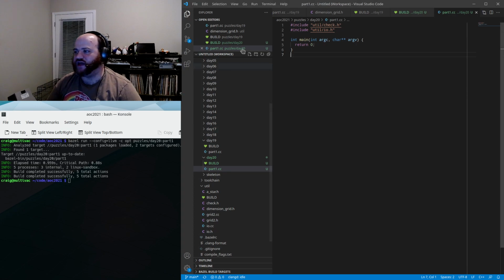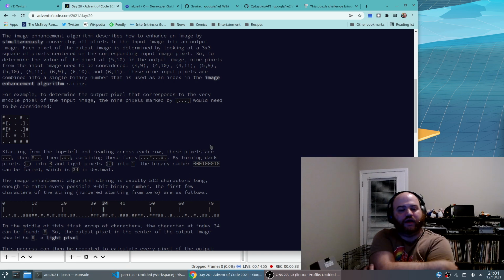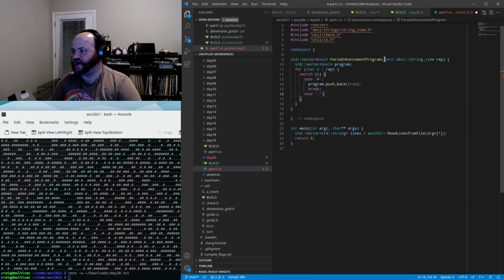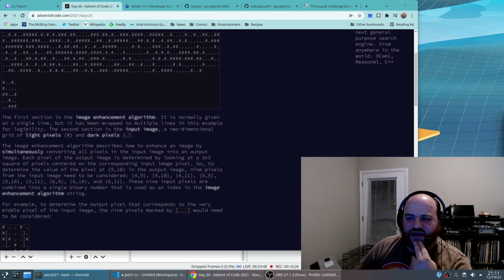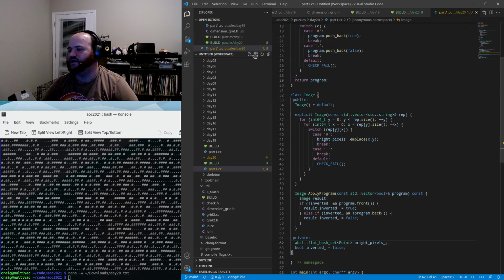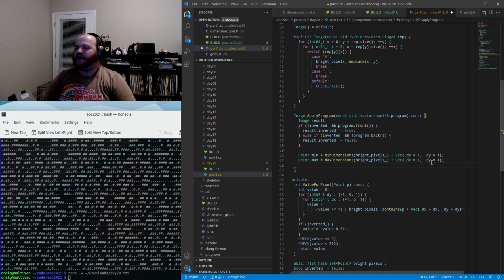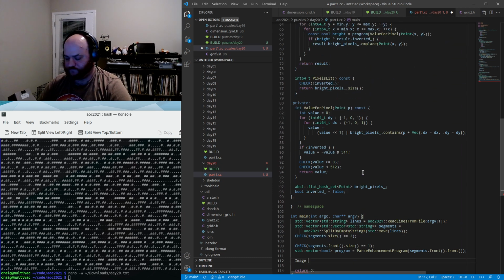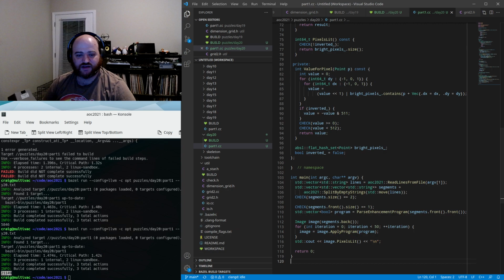Advent Of Code 2021 - Day 20 in C++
Solving AdventOfCode 2021 day 20 puzzles in C++.

Another fun night of puzzles. We achieved our best result so far this year!